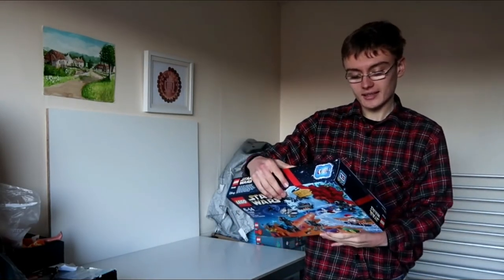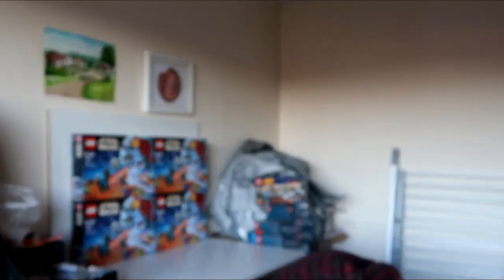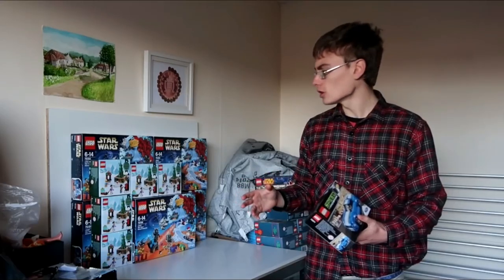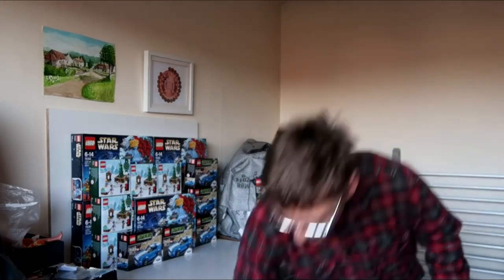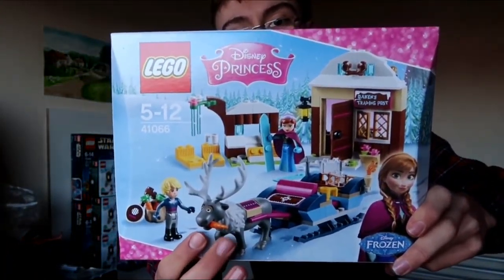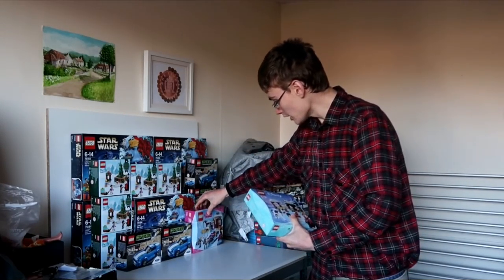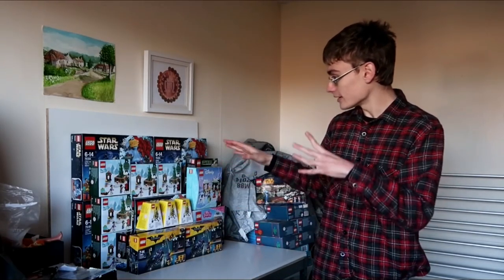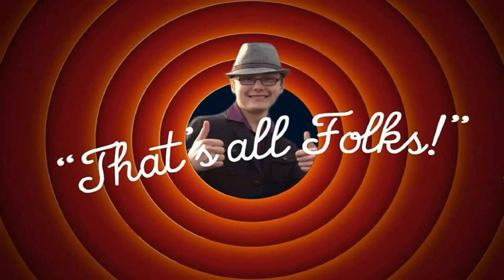LEGO Investing Haul #2 | Adz Invests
In this video I give you a look at some of the sets I have picked up in the month of December for investment purposes. This month I got a good few Christmas related items. Enjoy!

OR